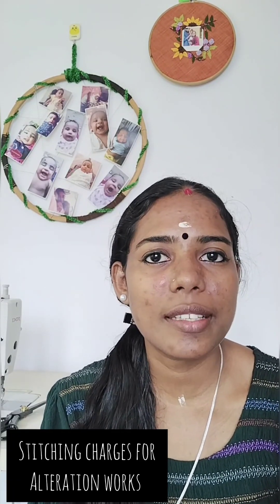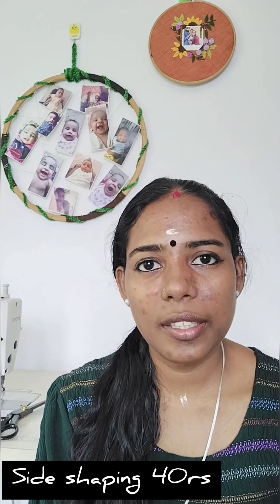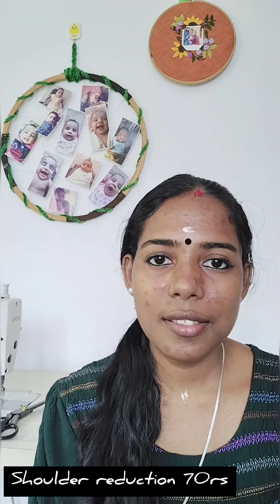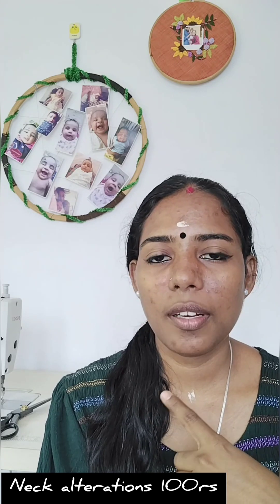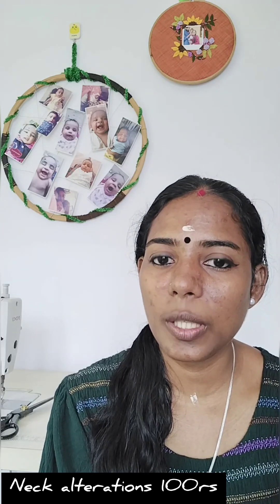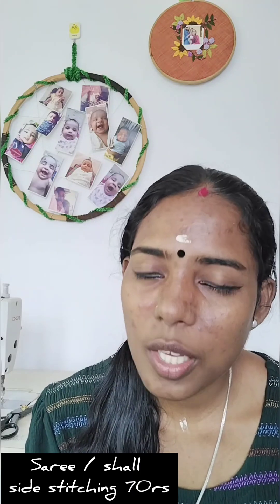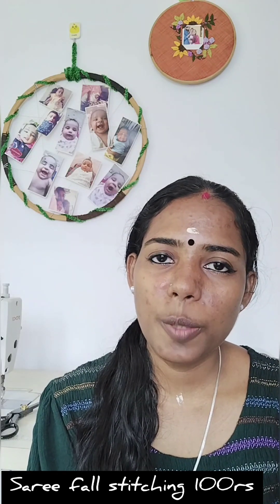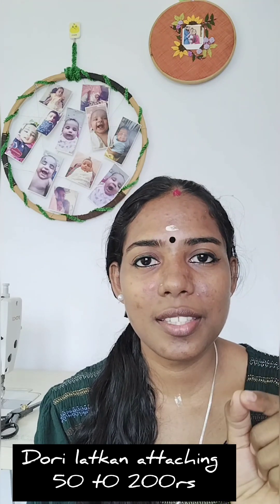361 : stitching charges for alteration works in Kerala || Namasvi Krishna Vipinkumar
hi,
this video deals with basic stitching charges for alteration works in Kerala, I made this video out of my research on my place. hope this video may helps you to find charges for alteration works
thankyou
yours
krishnendu vipinkumar

1. sleeve joining 30rs

2 . side shaping 40rs

3. shoulder reduction 70rs

4. slit alteration 70rs

5. zip changing 50rs

6. length reduction 40rs

7. drawstring to elastic belt 50rs

8. pants length reduction 50rs

9. shirt shaping 70rs

10. neck alterations 100rs

11. shaping pannel cut churidar/ skirt 150rs

12. length reduction umbrella skirt 70rs ( depending on flare charge may vary)

13. bath towel side stitching 25rs

14. lunki / setmundu side stitching 40rs

15. saree /shall side stitching  30  to 70 rs

16. adding pockets to kurthi /kurtha 100rs

17.  saree fall stitching 100rs

18. Dori attaching 50 to 200rs